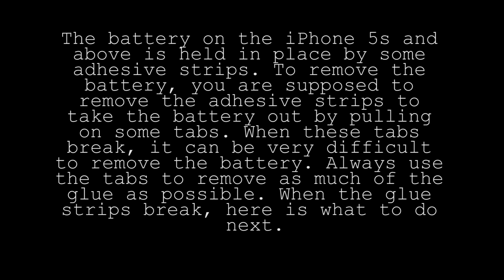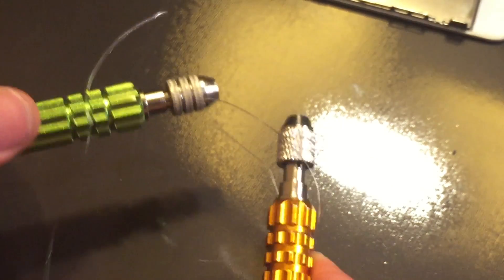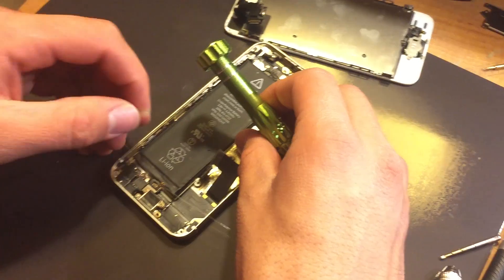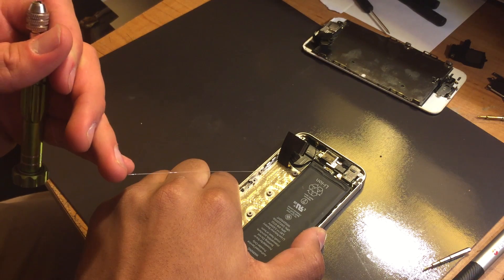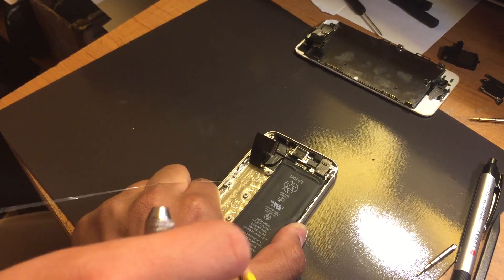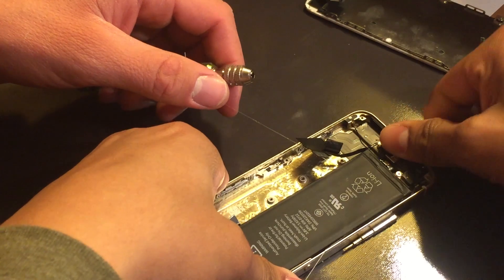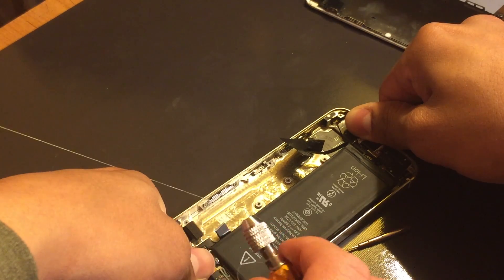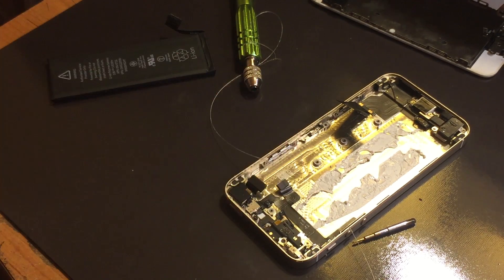How to remove glued on iPhone Battery when adhesive strips are broken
The battery on the iPhone 5s and later is held to the metal frame in the phone using two strips of glue, if the tabs used to pull the glue out become ripped while removing the glue, it becomes extremely difficult to remove them. Here is a method to remove the glue using fishing line when this has happened.

looks even more promising